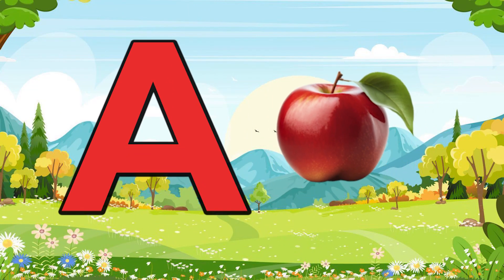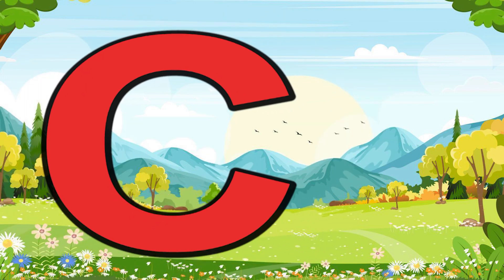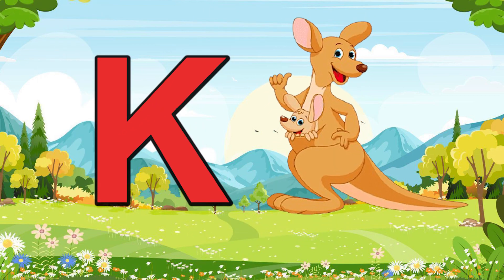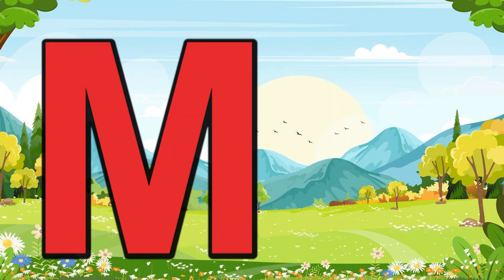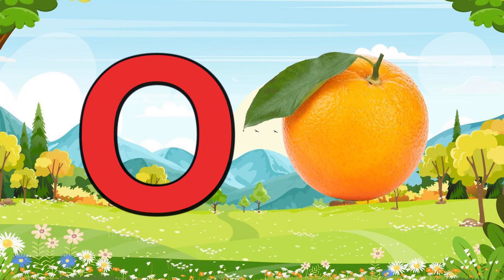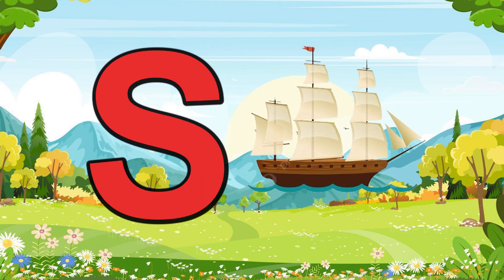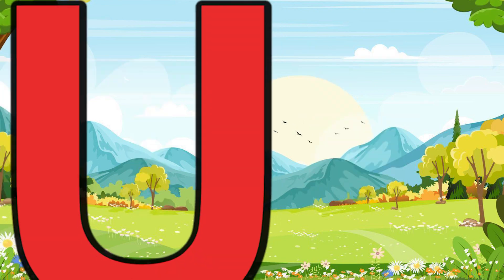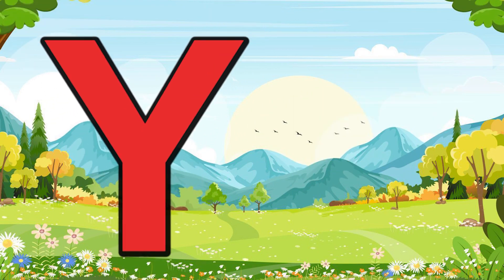A Fun Alphabet (ABC) Song and Video for Preschool, Kindergarten and Babies!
An alphabet video for kindergarten, preschool, and babies! Let's learn the our ABCs with another fun video from DJC Kids Media!, Nursery rhymes for children and kids are a great way for children to